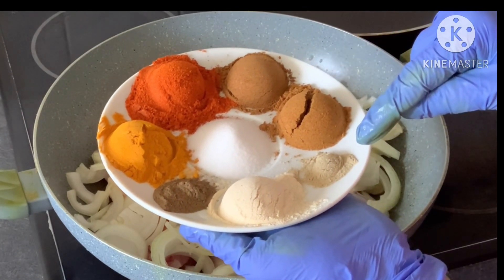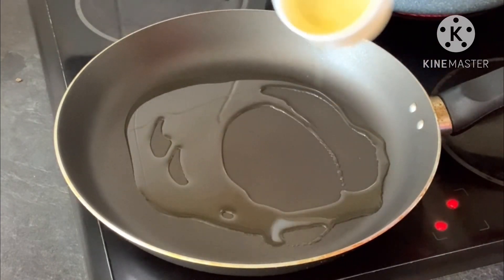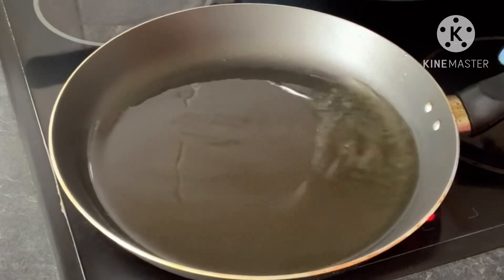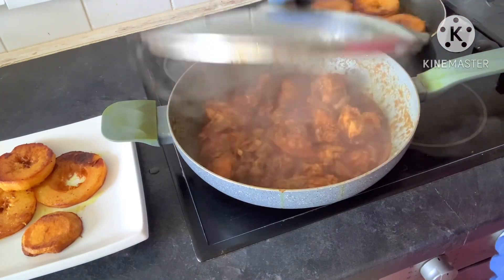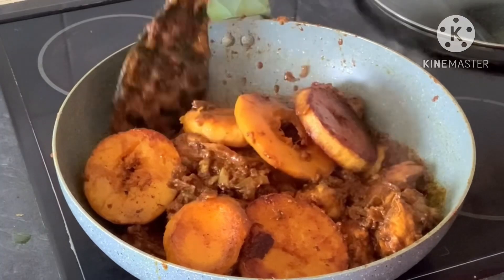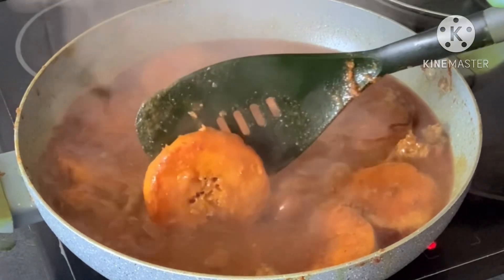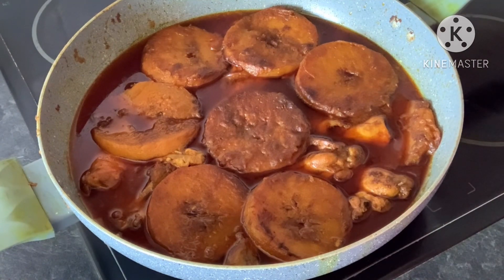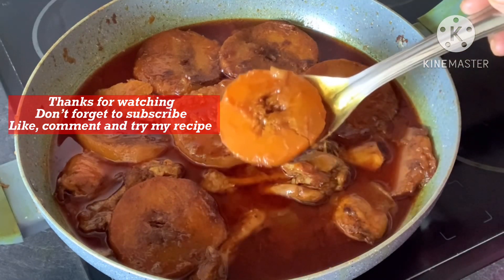Spicy Chicken and butternut squash recipe taste will be surprise you. Secret of my cooking style